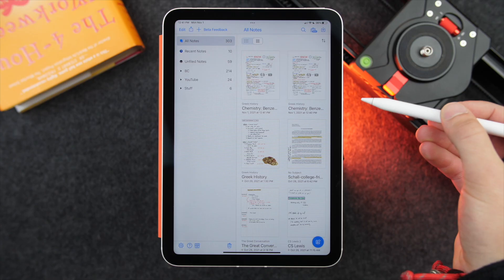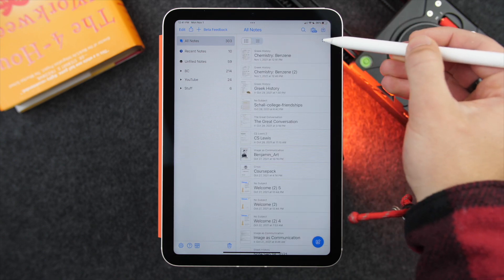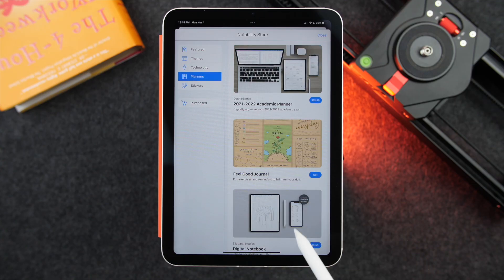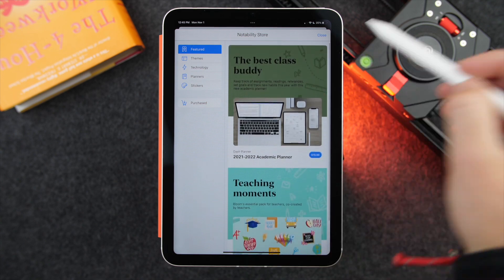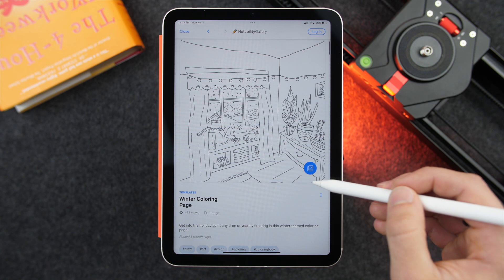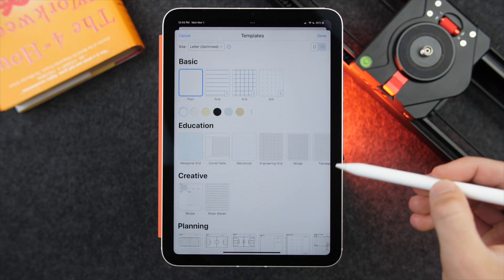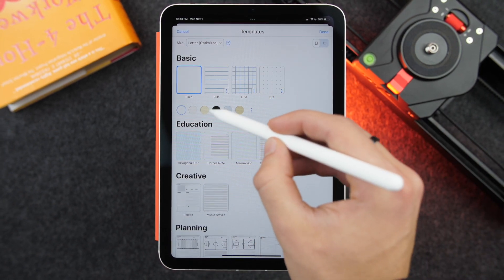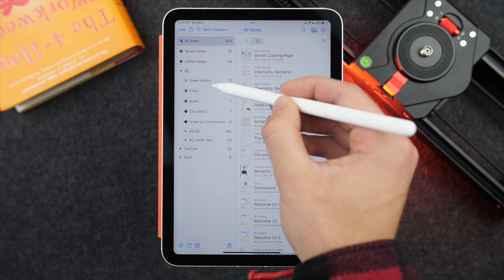Notability 11.0 is a Big Update for iPad/Mac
Checking out several new features from Notability for iPad and Mac, but with one major pricing downside